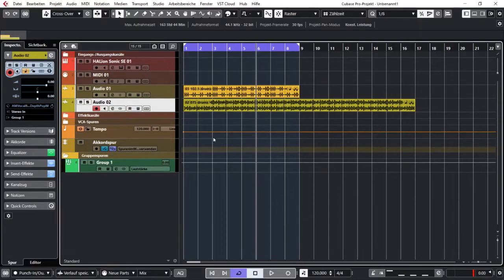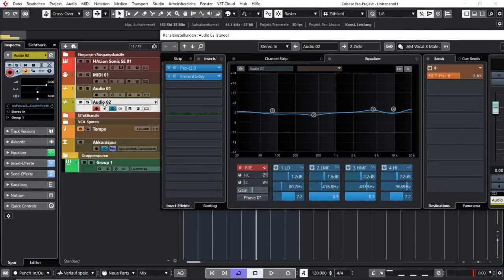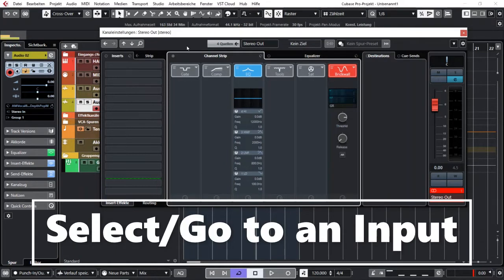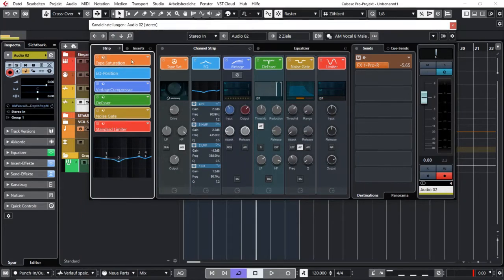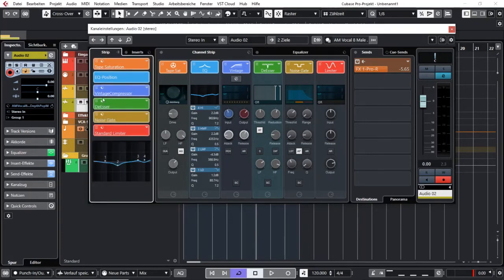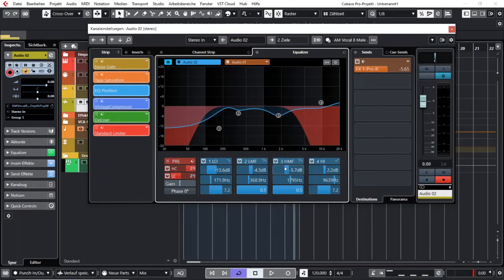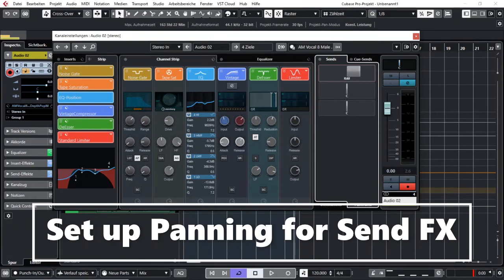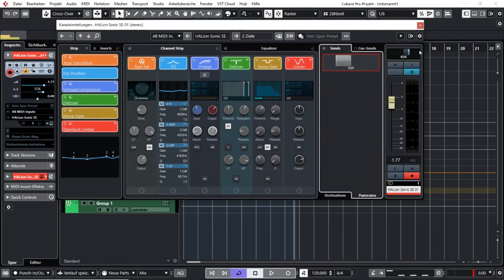Cubase: Channel Mixer (Inserts/Strip/EQ/Sends)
Here I tried to explain one of the most important features of Cubase: the channel mixer window. It is probably one of the most used parts of the daw and has some hidden functions that are awesome...

0:00 - Intro
1:00 - Underestimated: Tool Bar
2:40 - Quick Navigation
6:15 - Signal Path&Routing
9:14 - Presets (everywhere!)
9:55 - Functions Menu
11:11 - Strip Overview
12:13 - Inserts Tab
13:34 - Channel Strip
16:44 - Equalizer & Pre Section
20:08 - Insert&Strip Order
20:52 - FX & Cue Sends
23:14 - FX Panorama
25:37 - Secret Panorama Tips